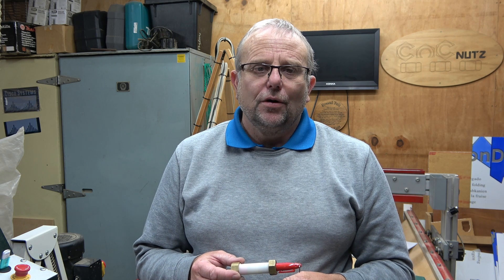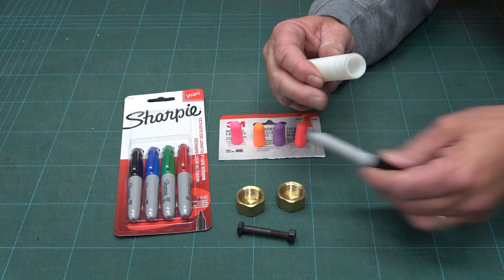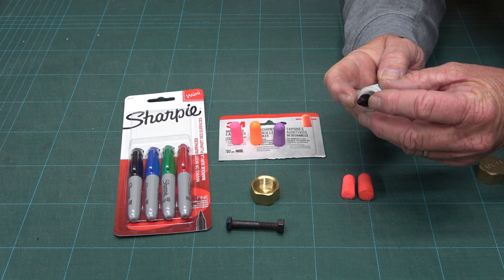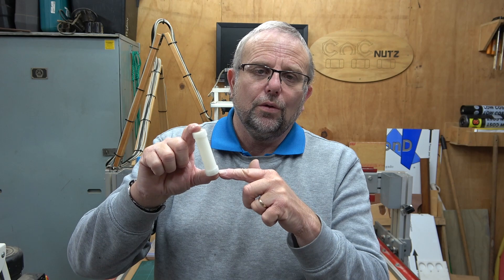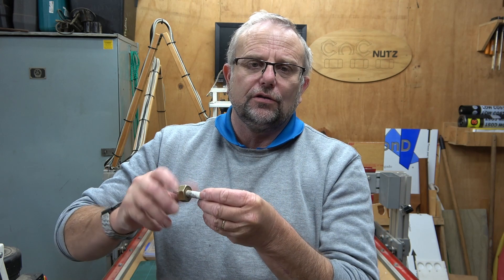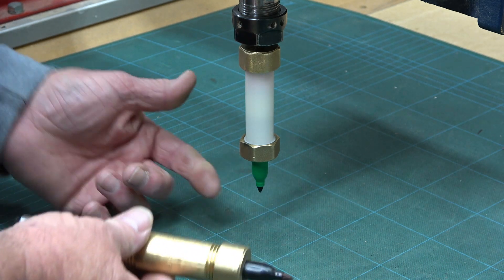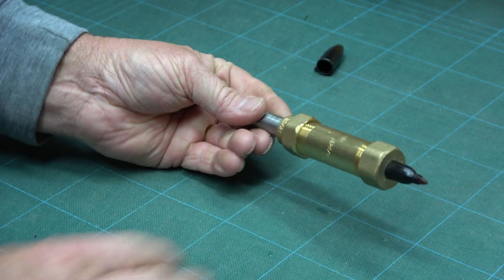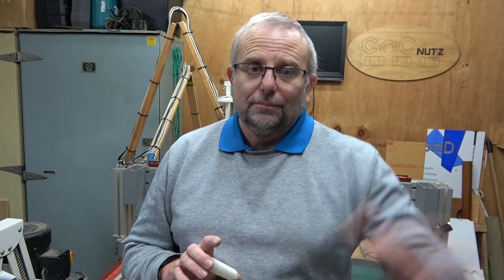DIY CNC Pen Holder - CNCnutz Episode 250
How I made my own DIY Penn Holder for the CNC.
Very simple and cheap to make from plumbing fittings.